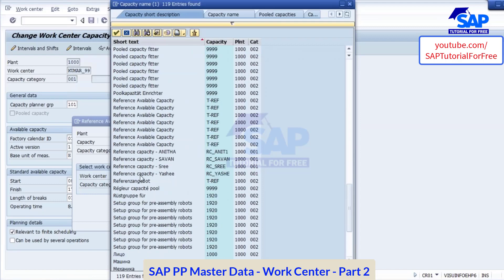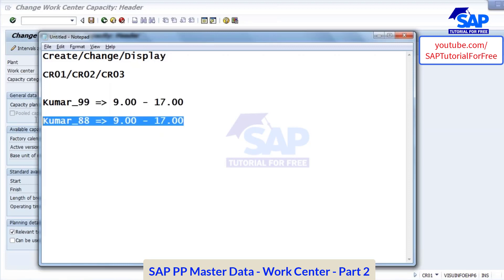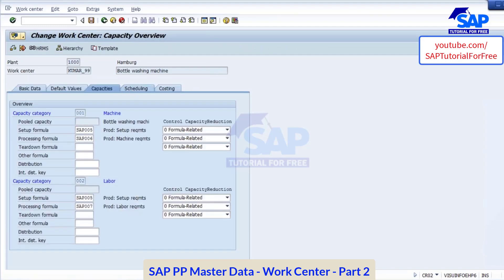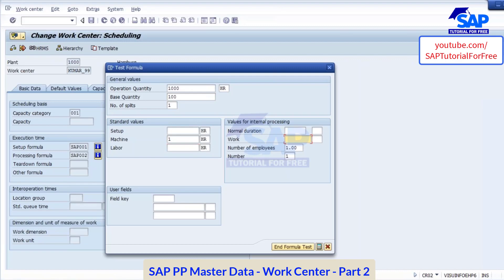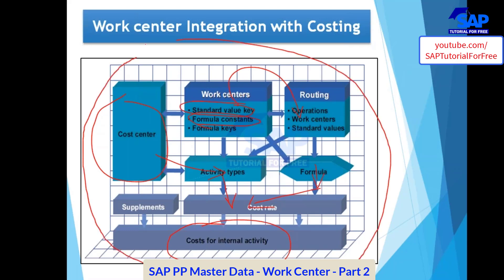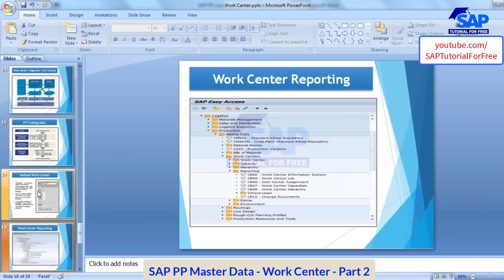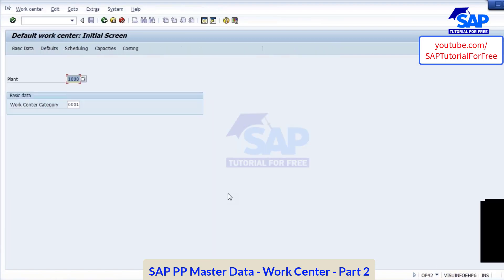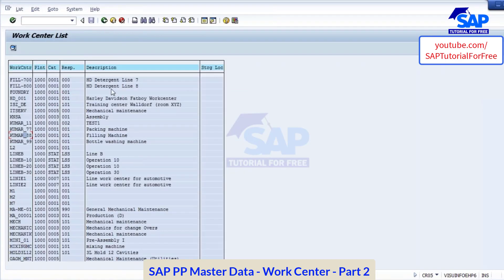SAP PP Master Data | Work Center - Part 2 | SAP Production Planning | SAP Tutorial For Free SAP ERP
SAP PP Master Data - Work Center - Part 2 - SAP Production Planning SAP Tutorial For Free SAP ERP Online Training SAP Hana

SAP Tutorial For Beginners Complete Free Full Courses.

01. SAP PP - Introduction
02. SAP PP - Common Tables
03. SAP PP - Organization Structure
04. SAP PP - Integration with Other Modules
05. SAP PP - Master Data - Material Master
06. SAP PP - Bill of Materials
07. SAP PP - Work Center - Part 2
08. SAP PP - Routing
09. SAP PP - Demand Management
10. SAP PP - Creating PIR
11. SAP PP - Material Requirement Planning
12. SAP PP - MRP List
13. SAP PP - Long Term Planning
14. SAP PP - Production Orders
15. SAP PP - Production Order Change
16. SAP PP - Production Order Confirmation
17. SAP PP - Canceling Production Order
18. SAP PP - Capacity Planning
19. SAP PP - Capacity Leveling
20. SAP PP - Goods Receipt
21. SAP PP - Stock Overview
22. SAP PP - Goods Issue
23. SAP PP - Goods Issue Reversal
24. SAP PP - Lean Manufacturing

ABOUT SAP ERP Inventory Management
SAP (Systems, Applications, and Products) is the world’s leading provider of business management software that specializes in industry-specific Enterprise Resource Planning (ERP) solutions

Over 50 Million Users, 60,000 Installations, 3000 Partners, 135 Industry Solutions. Customers Worldwide, mostly Fortune 500 Companies and Oil and Gas Companies. SAP is the fourth largest ERP Software Company in the World. The SAP R/3 System is a Business Management Software Package Designed to Integrate all areas of a Business.